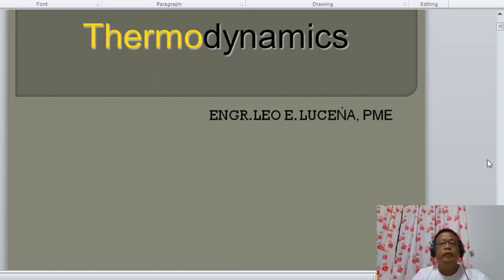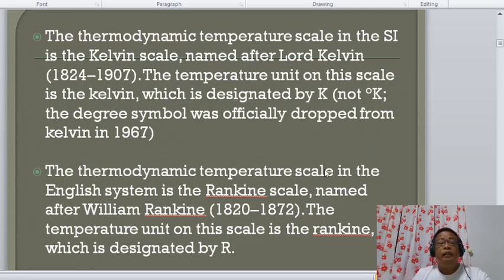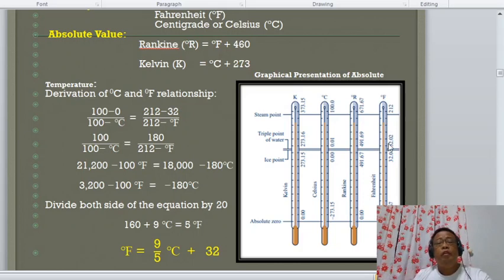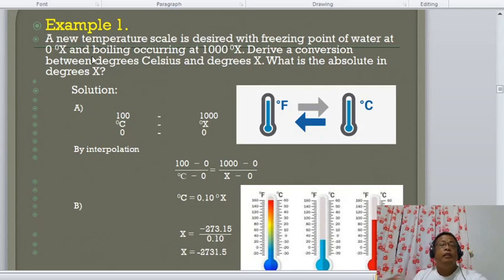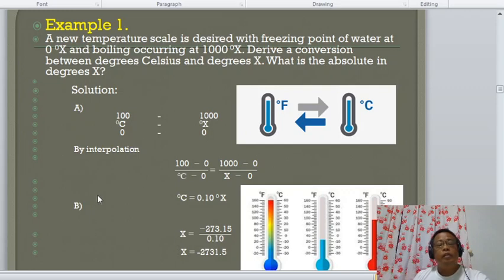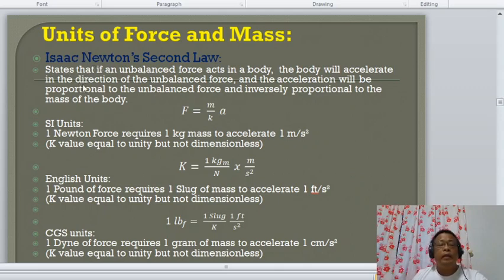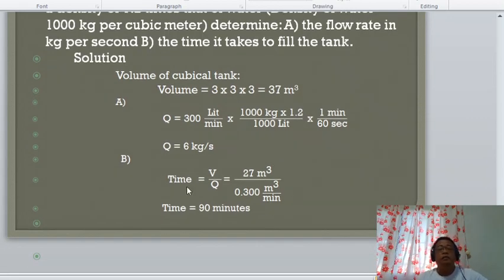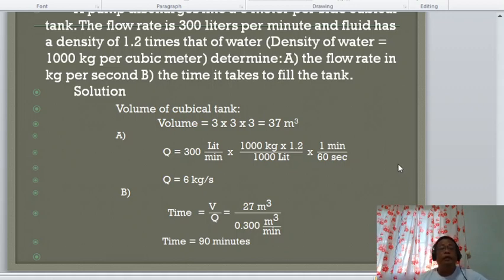Fundamentals of Thermodynamics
Temperature, Newtons Second Law, Weight, Mass, Specific Gravity, Density, Specific volume

CORRECTION: at 6:47, the Freezing point of water is at 32 degrees Fahrenheit (not -32 degrees Fahrenheit)